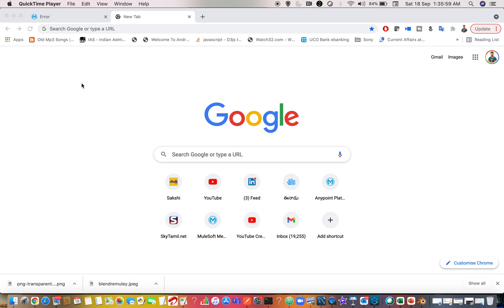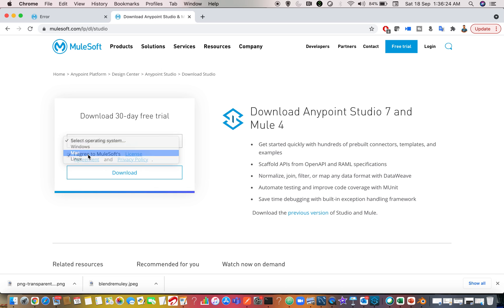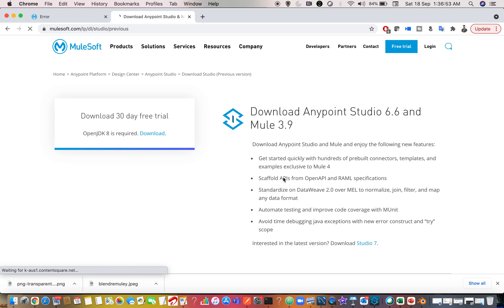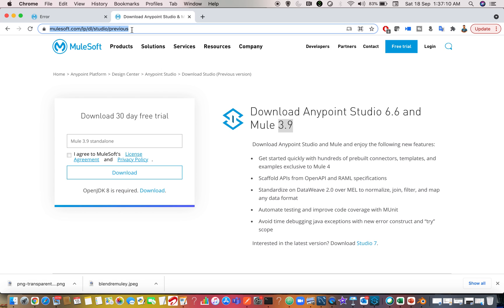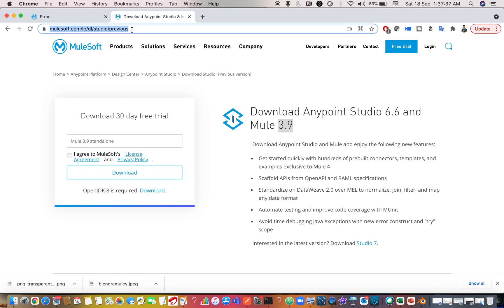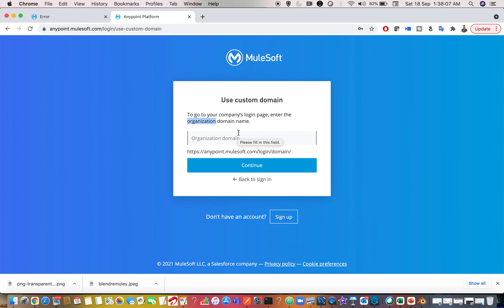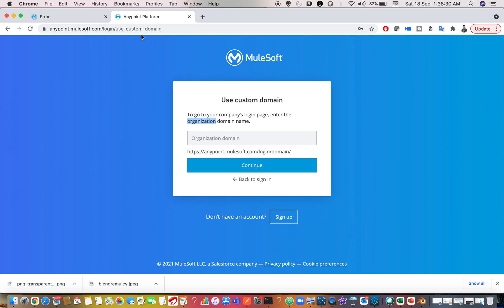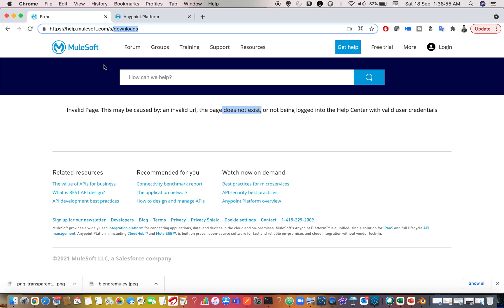How to Download Previous or Older versions of Anypoint Studio and Mule Runtime ?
Hello Muleys,
Most of you keep searching on how to get Older/Previous versions of Anypoint Studio & Mule Runtime!
You can download only when you login to anypoint platform using your organization account (enterprise account) and then use link to find all the versions.